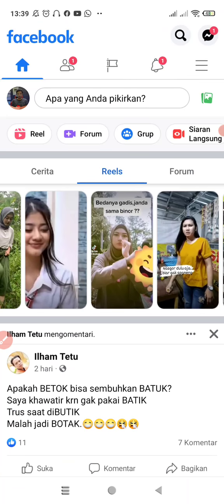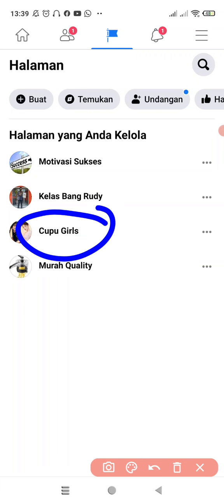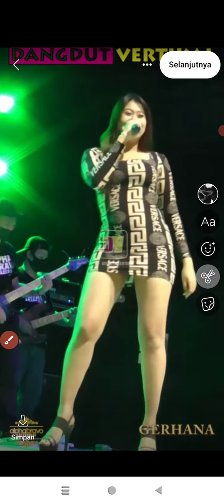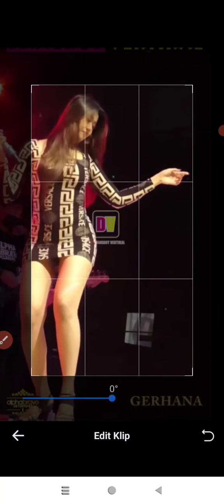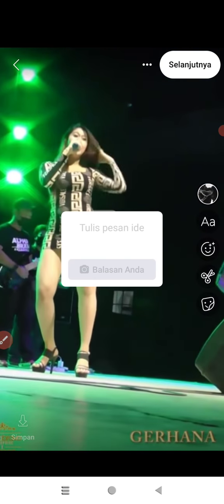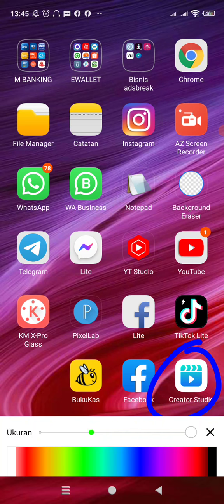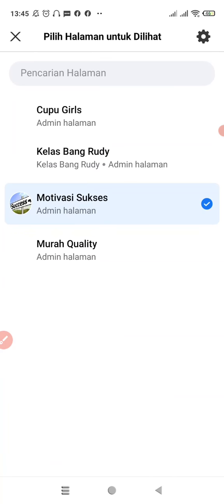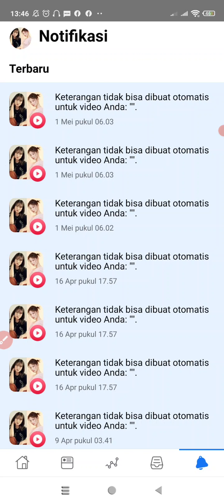How to make and to upload reels on facebook page Get easy Monetization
How to make and to upload reels on facebook page Get easy Monetization Cara mendapatkan uang di reels facebook atau reels facebook dengan bonus program monetizatioan dari pihat fb untuk konten kreator video pendek di halaman facebook menu fitur reel sehingga kita bisa jadikan peluang ini sebagai penghasil uang terbaik di tahun ini.

Silahkan Dibaca Dibawah ini.

Semoga video tentang Cara mendapatkan uang di reels facebook Bermanfaat untuk Sobat yang mau cara menghasilkan uang dan Orang di konten reels dan banyak sehingga menjadi Amal jariyah Bersama, Amin.

LEBIH DEKAT DENGAN SAYA!